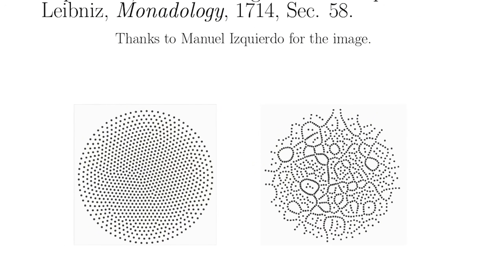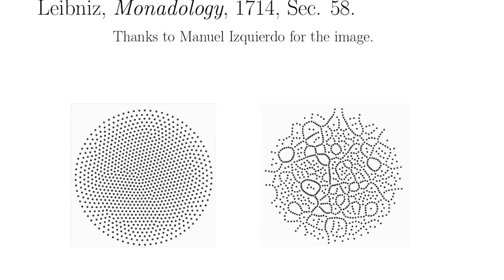The Theory That Replaces Quantum Mechanics?